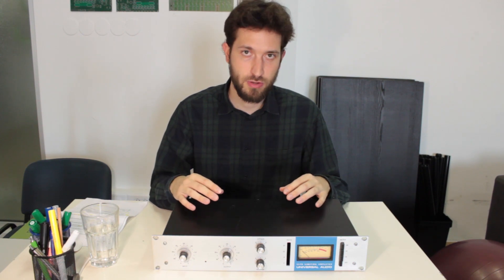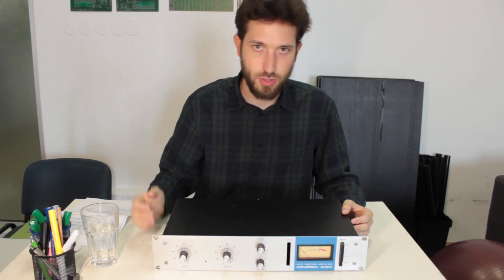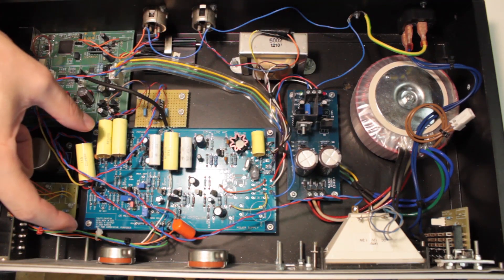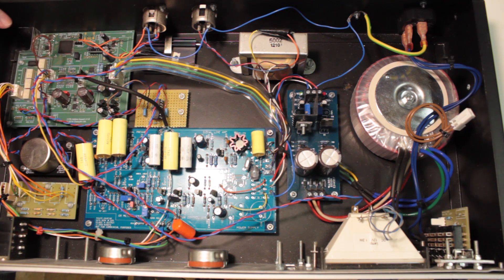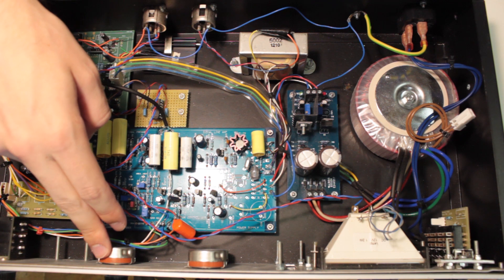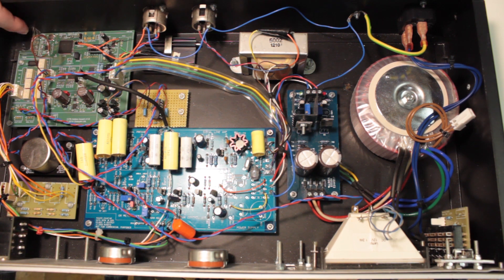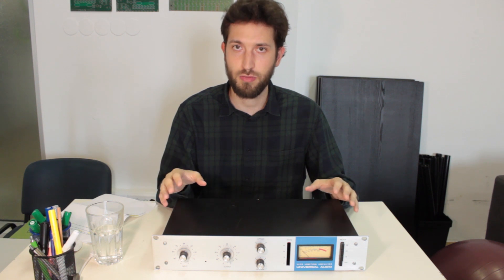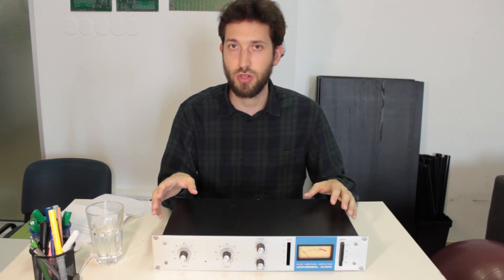How to control analog gear remotely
Rok Kroflič explains how to remote control analog gear.

mix:analog is a registered trademark of Distopik d.o.o., an audio technology R&D company based in Slovenia, European Union.